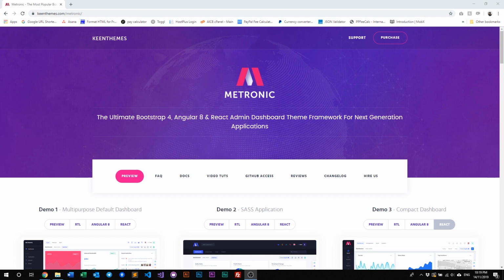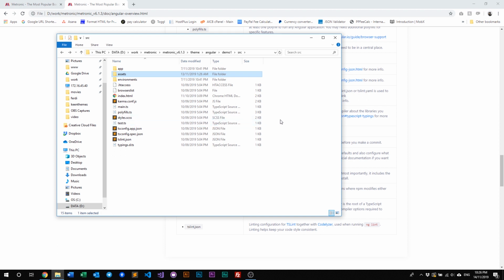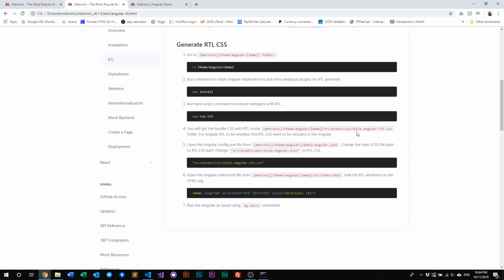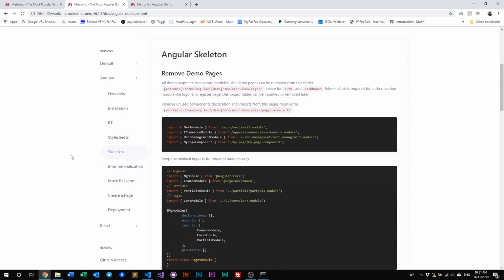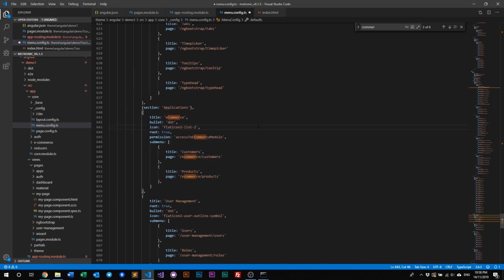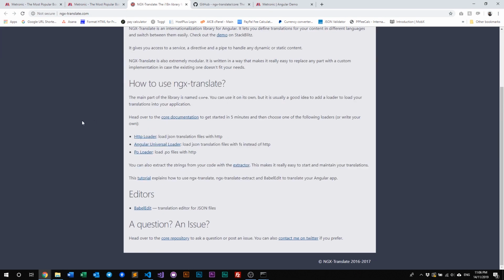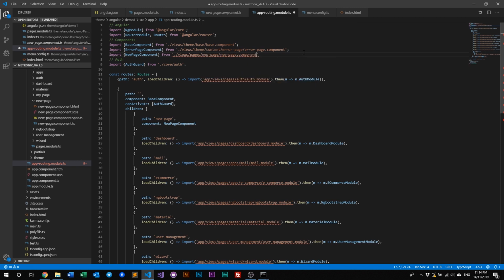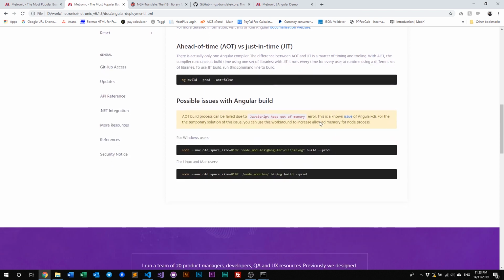[Below v7.0] Angular 8 Installation & Getting Started Tutorial #6 - Metronic Admin Theme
In this video, we go into details on Metronic's Angular installation, build options and configurations for Metronic version 6.1.3 and above

Metronic is an Ultimate Bootstrap & Angular 8 Admin Theme Framework for next generation applications with exceptional design and advanced layout features best suited for any modern web application project.